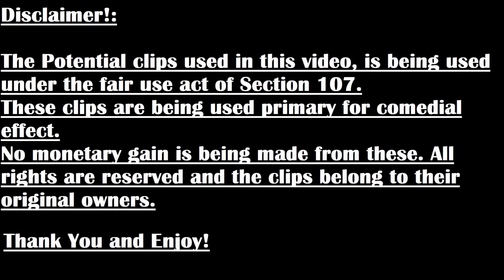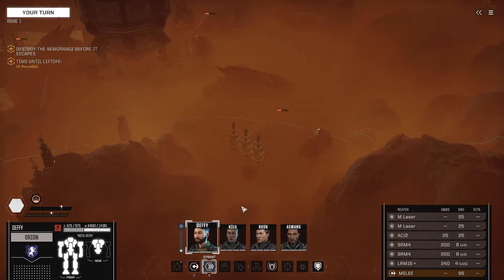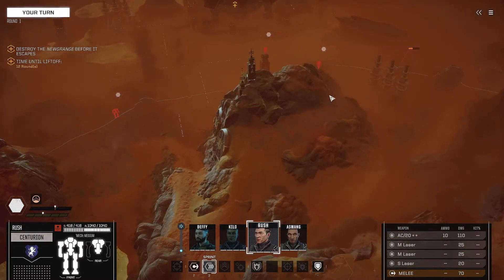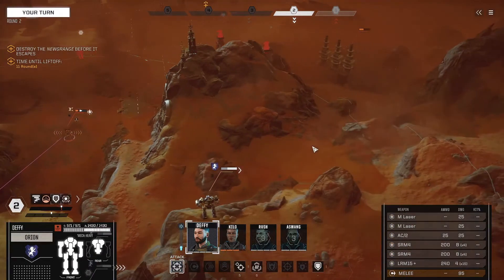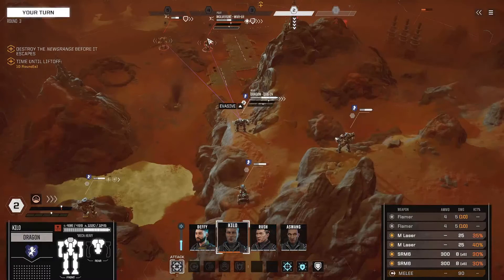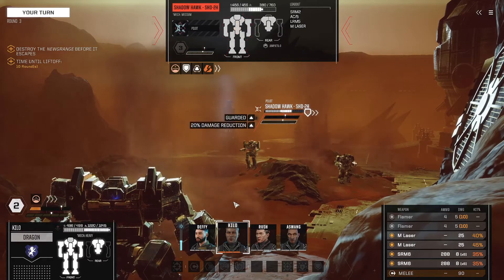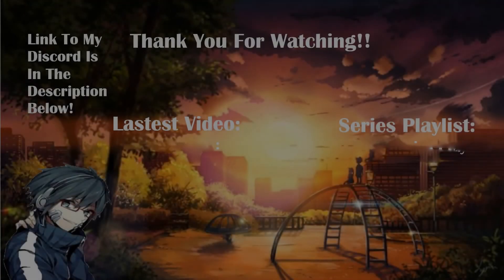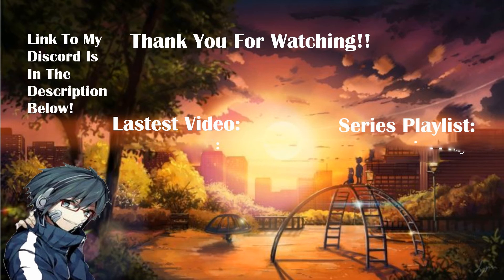BattleTech (Campaign Mode) Playthrough/Walkthrough Part 53: Reheating The Dinner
Get your Mechs ready folks, as we delve deep into the world of BattleTech. A world of destruction and pure carnage, a story of betrayal and vengeance. The question is, Heart of a Knight or a Mind of a Mercenary? Join me as we find out.

0:00 Disclaimer and Intro
0:30 Main Episode
25:58 Outro